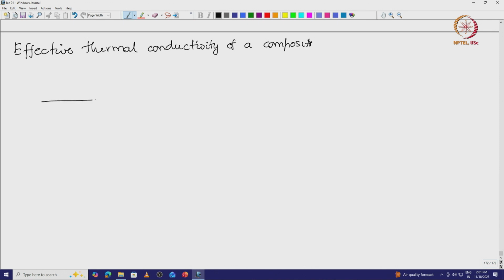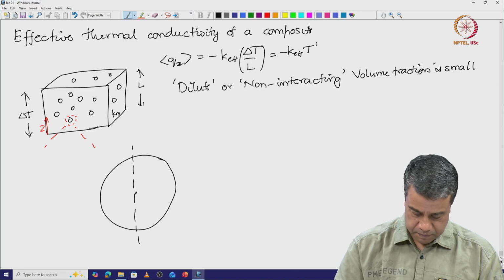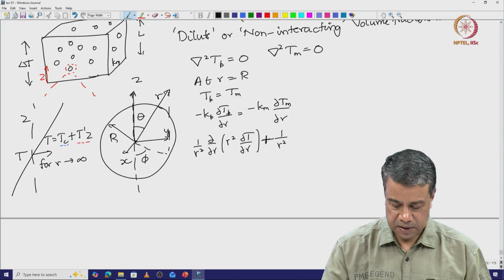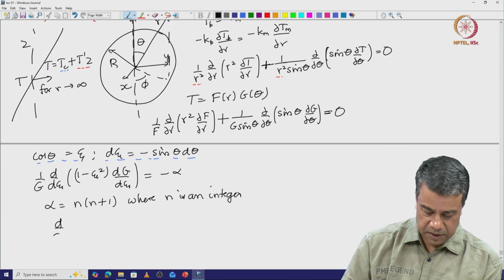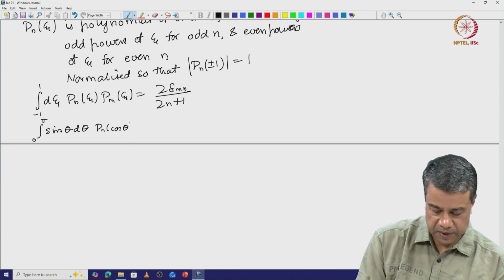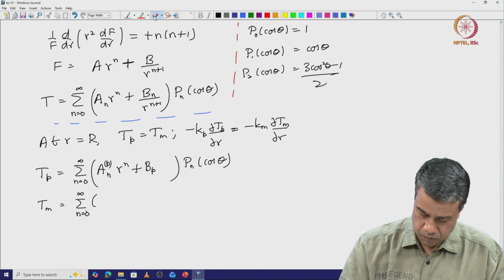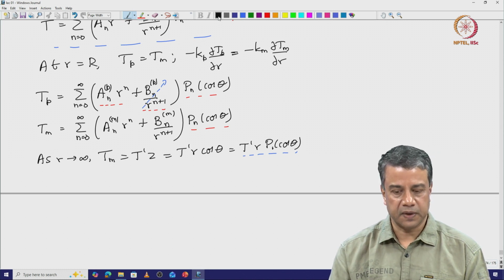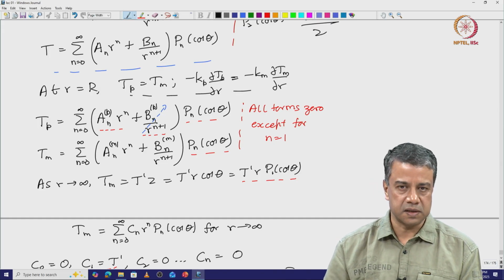Lec 35 Separation of variables: Spherical co-ordinates - Part IV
Separation of variables. Spherical harmonics. Boundary conditions.